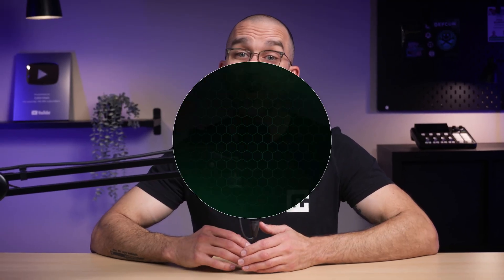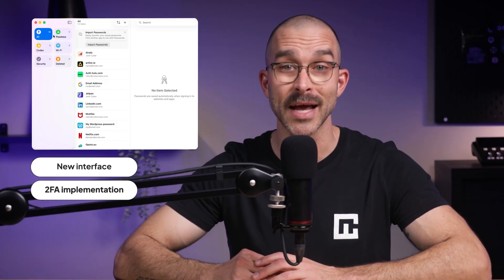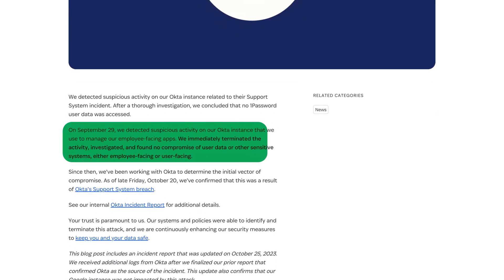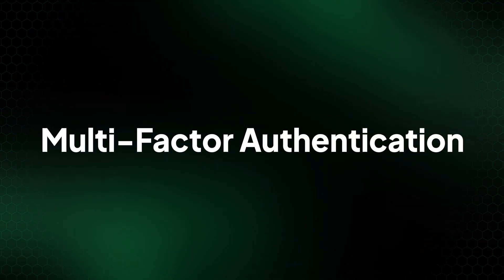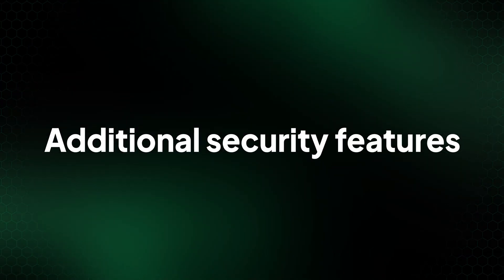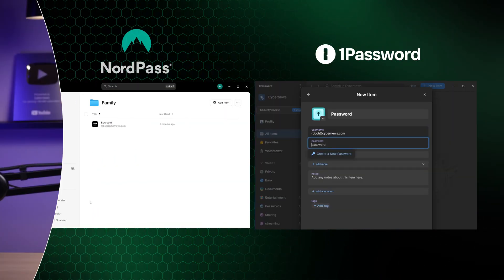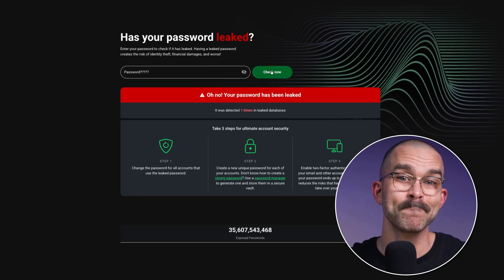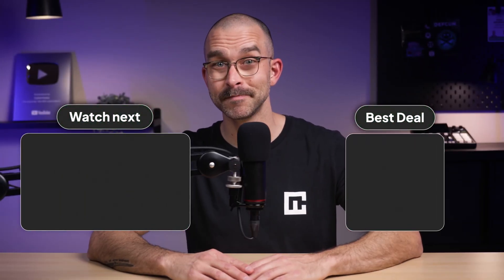Is Apple Password Manager safe? | We checked Apple’s security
✨ Is Apple password manager safe? Stop questioning! Get the best password manager here ✨

Millions rely on Apple's password manager without questioning its security. This video critically examines the safety of Apple's password manager, questioning if its convenience comes at the cost of data security. Our analysis reveals that it doesn't meet several essential criteria for secure passwords, impacting overall online security and password security.

0:00 Apple password manager safety
0:49 Apple security history
2:26 Audits and encryption
3:01 Authentication methods
4:05 Apple password features
4:59 Better Apple password manager alternatives
6:42 Final security verdict